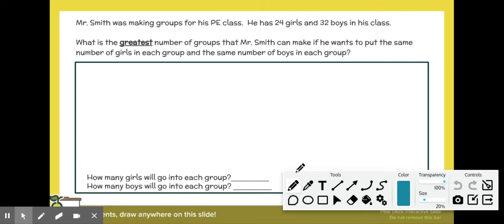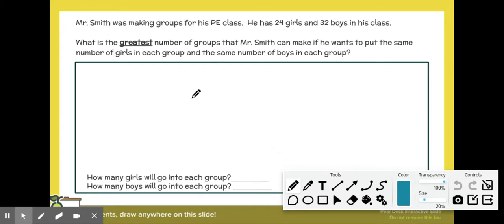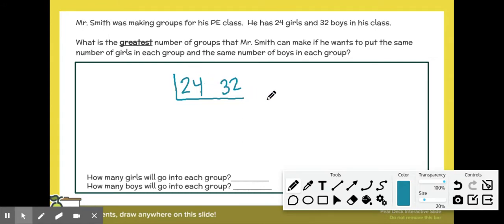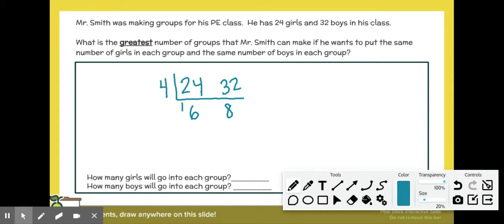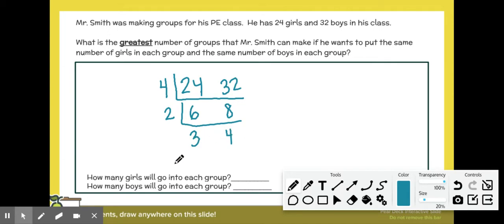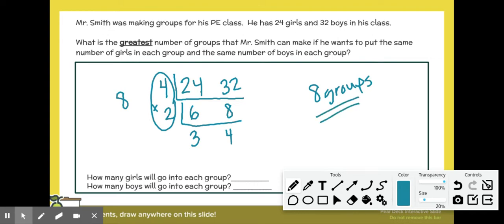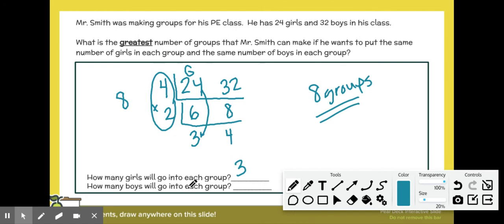GCF example w/ladder method